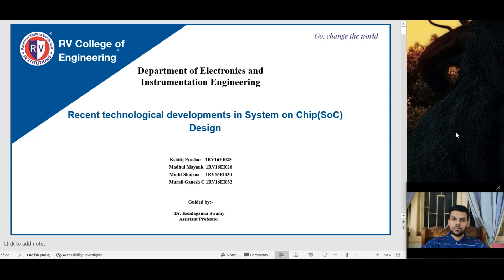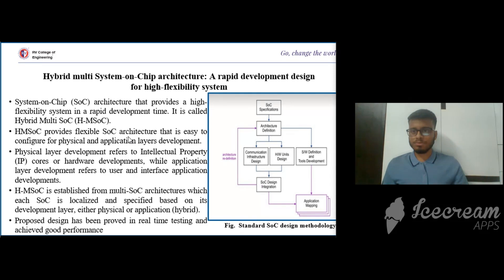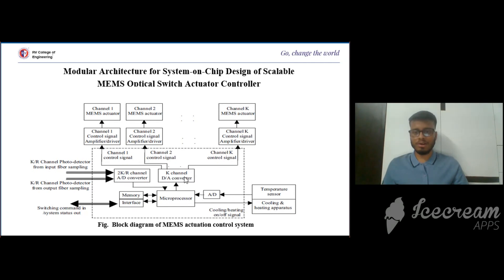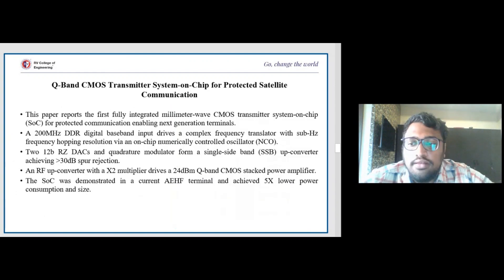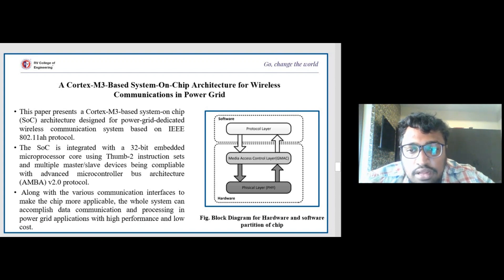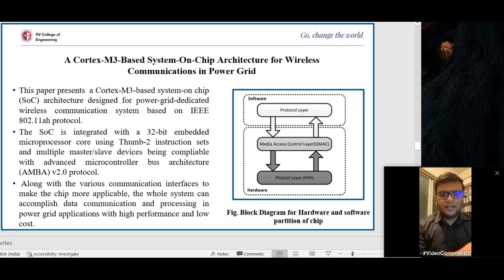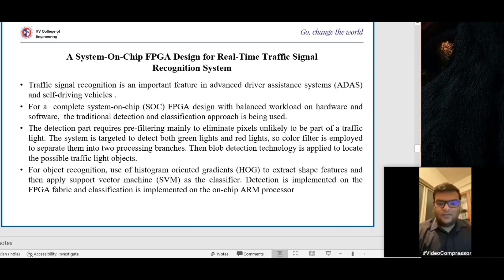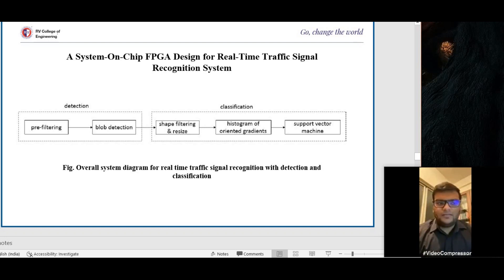Literature review of recent technological developments in System on Chip(SoC) Design